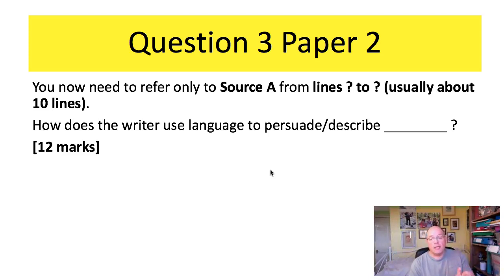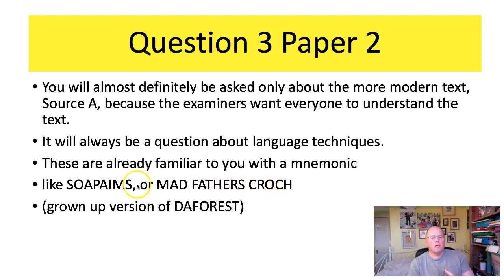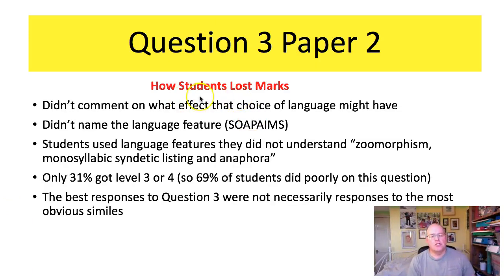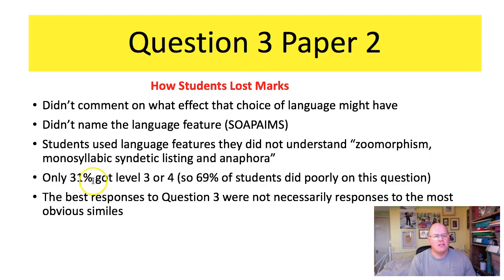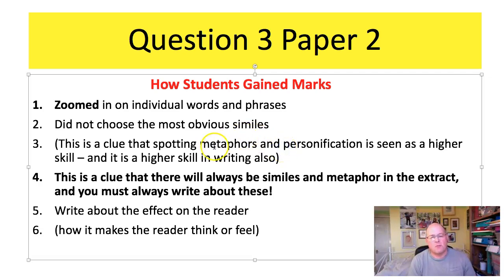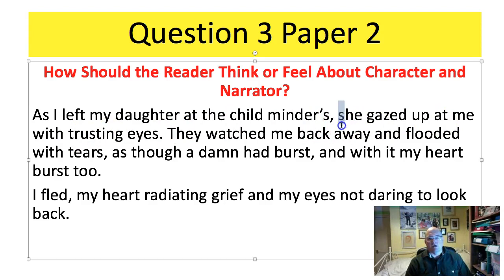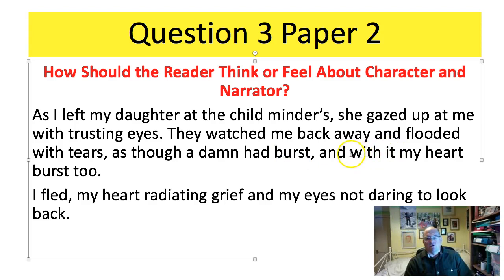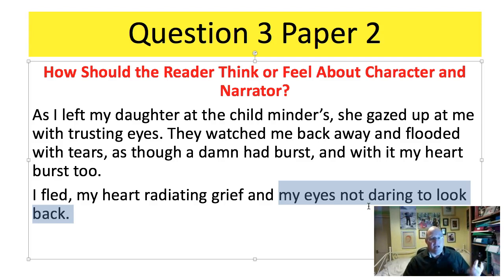Examiner's Advice on Question 3, Paper 2 AQA 8700 (Mr Salles)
0:00 Intro
1:08 How to Answer the Question
2:37 What Language Techniques will you need to know
4:00 How will this also help you with Question 5
4:50 What Language LOSES you marks!
6:50 What gets you more than 50%
7:40 Why METAPHOR is so important and will ALWAYS be in the question
9:28 MODEL EXAM QUESTION and how to ANSWER

They are much more informative and more detailed than every other guide at the same price. Learn how to get 100% on this question, and why many students fail to do so.

Find out why you should do Question 3 BEFORE Question 2.
See the examiner's top tips on the mistakes to avoid. Discover what students who succeed do.